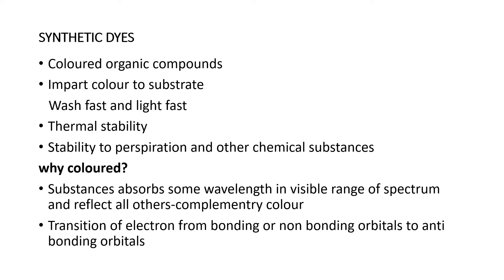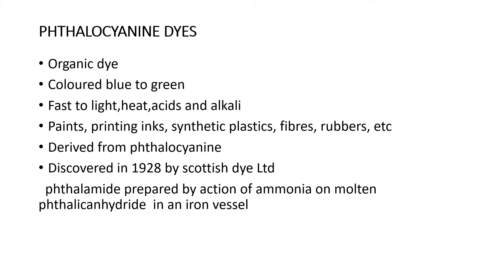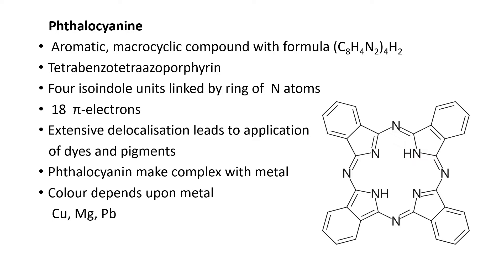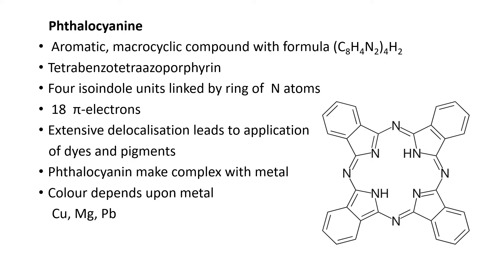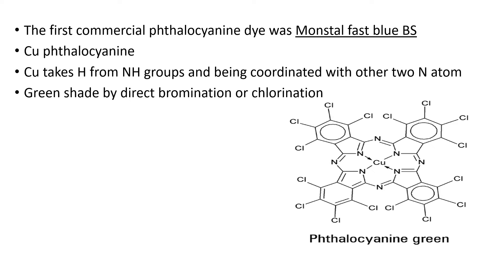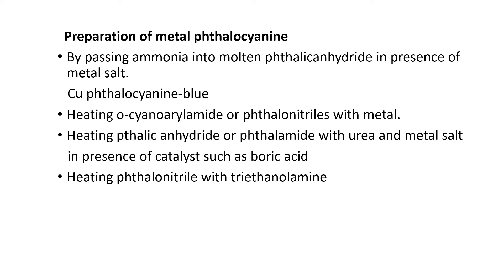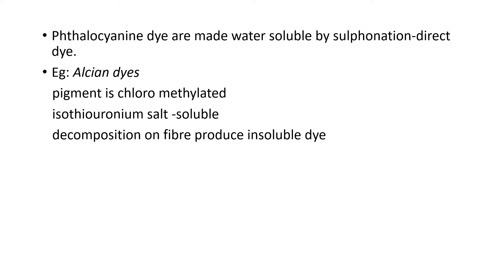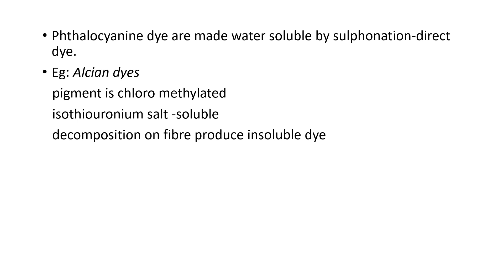PHTHALOCYANINE DYES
For M.Sc. Chemistry students